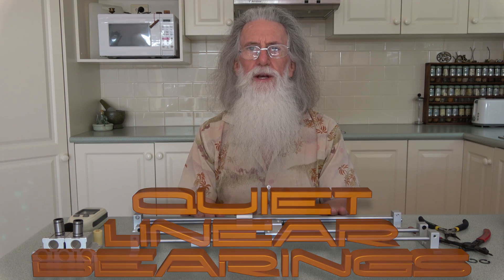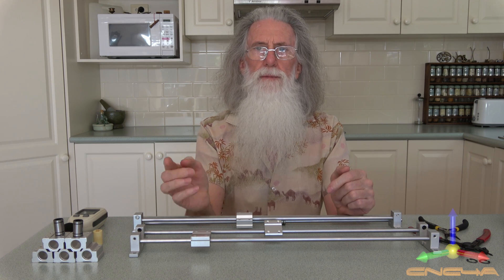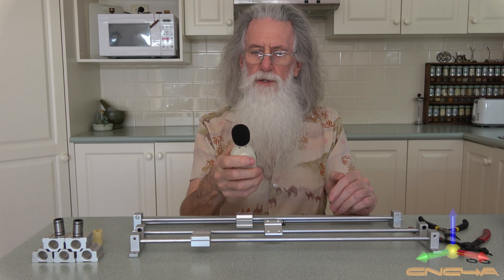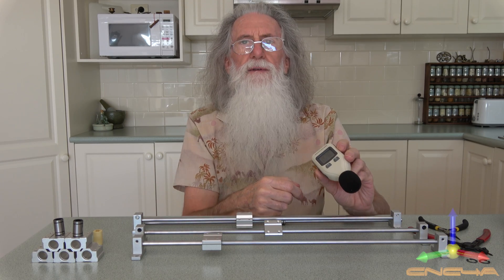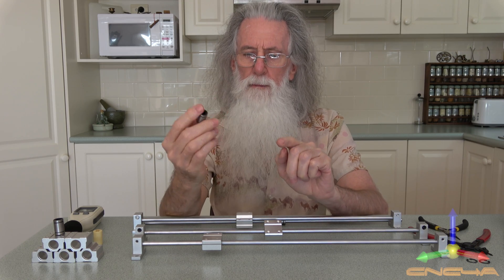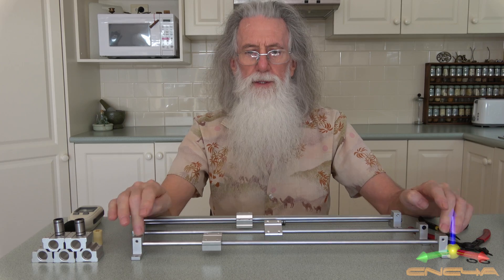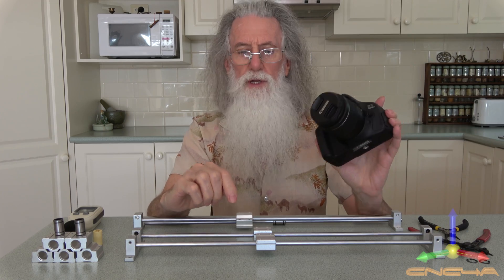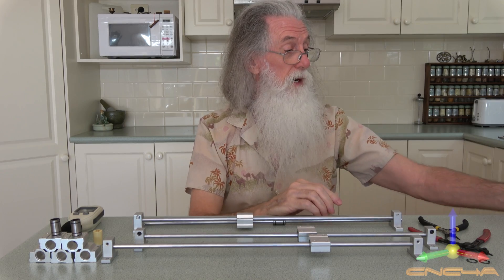CNC4A - Quiet Linear Bearings (in 4K UHD)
CNC4A once again takes you to the next level by showing you how to reduce the noise and remove the slop in linear bearings.